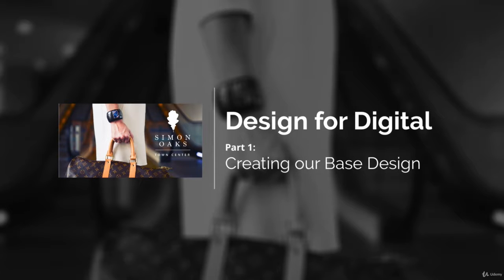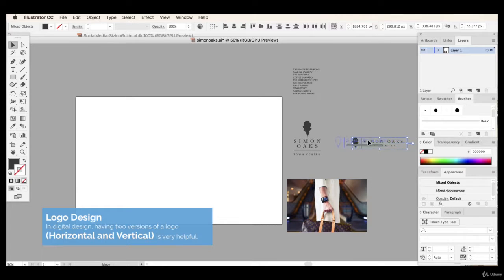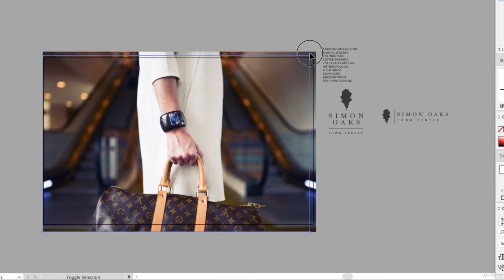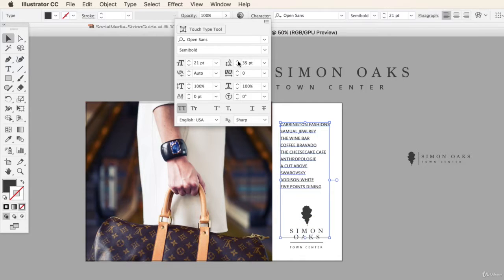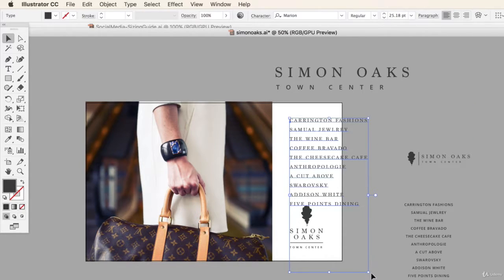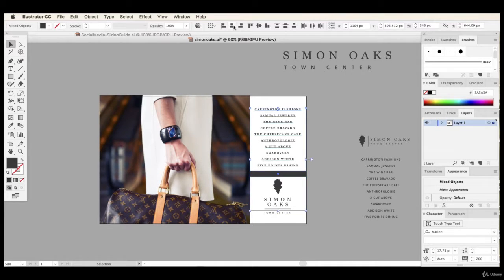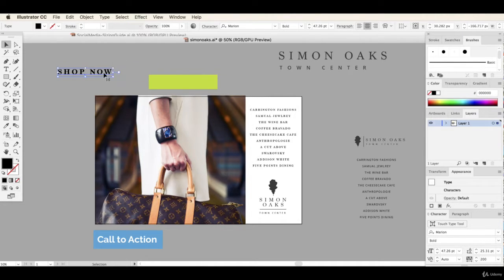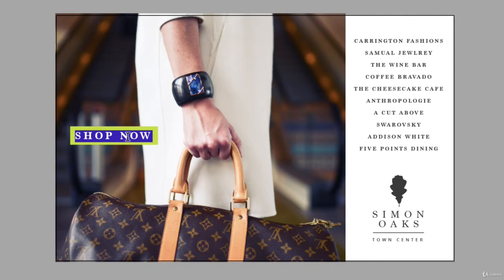1 Creating Our Base Ad